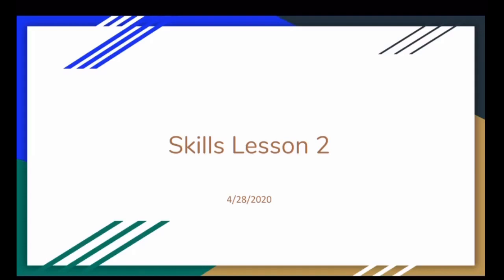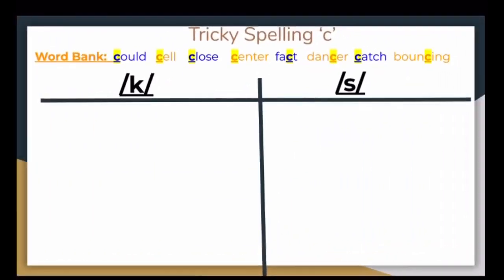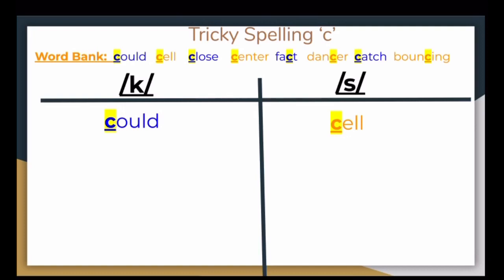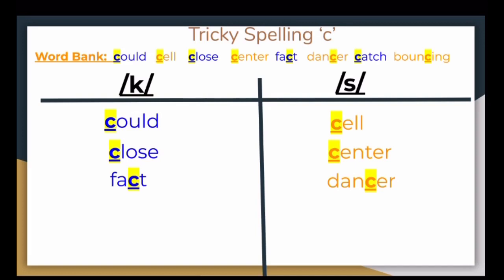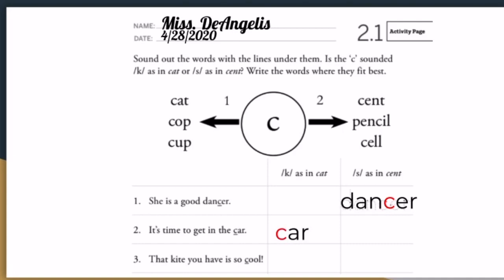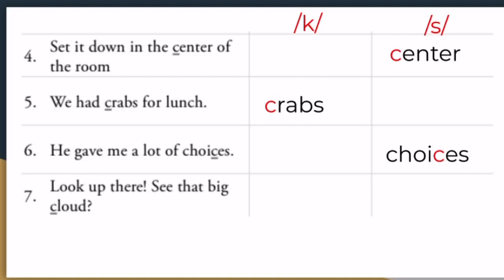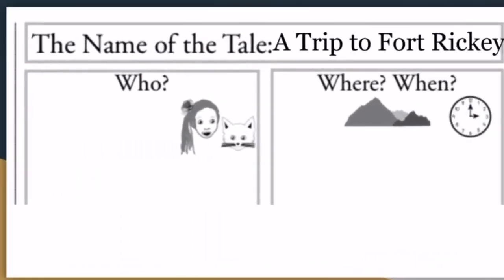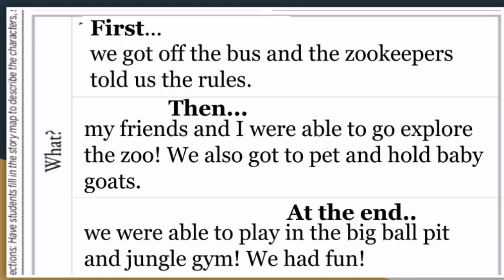1st Grade CKLA Skills - Unit 6 Lesson 2 Tricky Spelling: Introduce ‘c’ › /k/ and /s/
1st Grade CKLA Skills - Unit 6 Lesson 2 Tricky Spelling: Introduce ‘c’ › /k/ and /s/